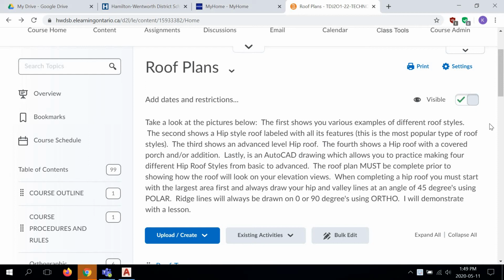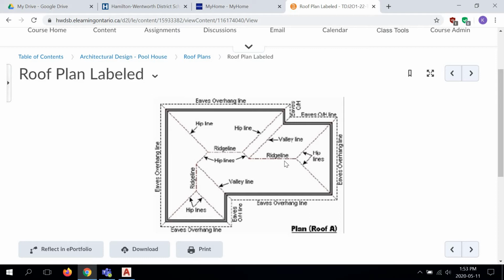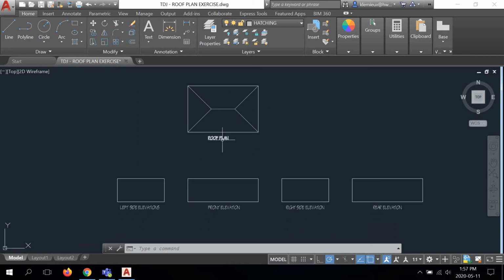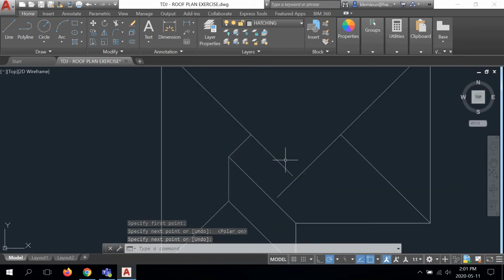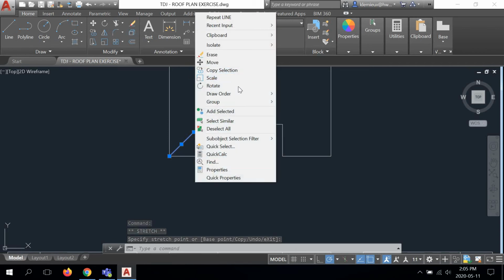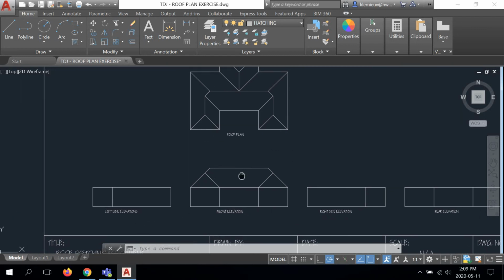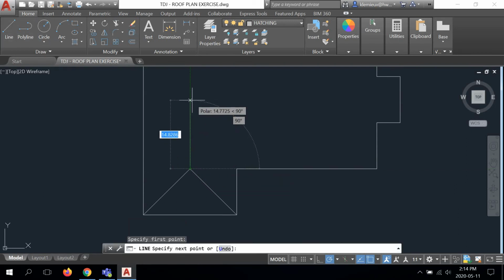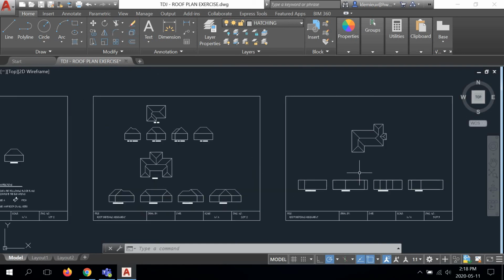TDJ2O1 - How To Draw Hip And Valley Roof Designs Using The TDJ - ROOF PLAN EXERCISE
This lesson begins by showing various examples of different roof styles using files from The Hub (Roof Types).  The second shows a Hip style roof labelled with all its features (Hip with covered porch).  The third shows an advanced level Hip roof (Hip-Roof).  The fourth shows a Hip roof with a covered porch and/or addition (Roof Plan Labelled).  Lastly, is an AutoCAD drawing which allows you to practice making four different Hip Roof Styles from basic to advanced (TDJ - ROOF PLAN EXERCISE).  The roof plan MUST be completed prior to showing how the roof will look on your elevation views.  When completing a hip roof you typically start with the largest area first and always draw your hip and valley lines at an angle of 45 degree's or 135 degree's using POLAR.  Ridge lines will always be drawn on 0 or 90 degree's using ORTHO.  You will be shown how to Copy, Rotate and OSNAP the completed Roof Slopes onto the Elevation Views using a simplified method for these examples.